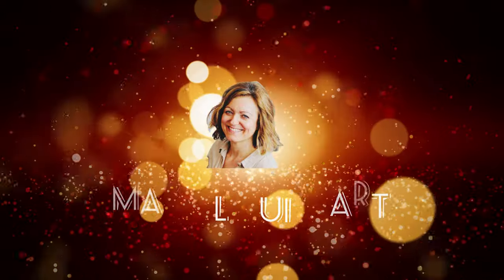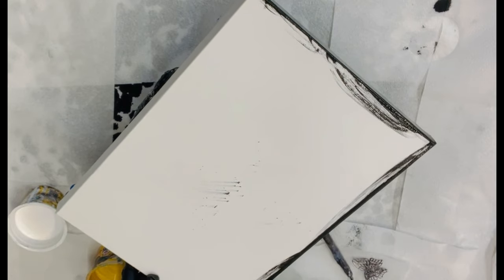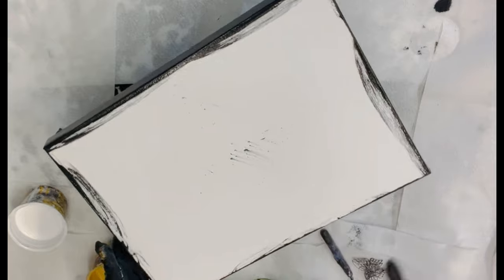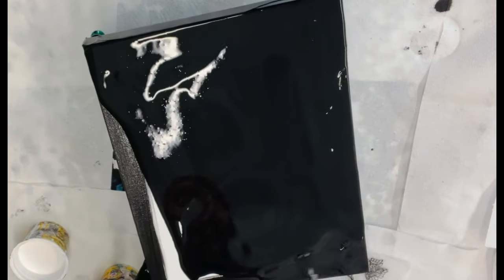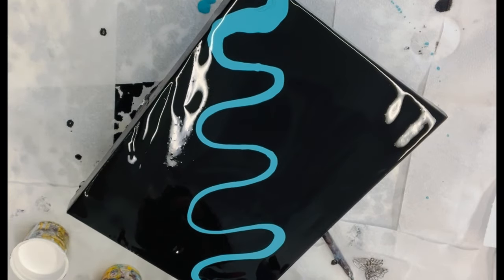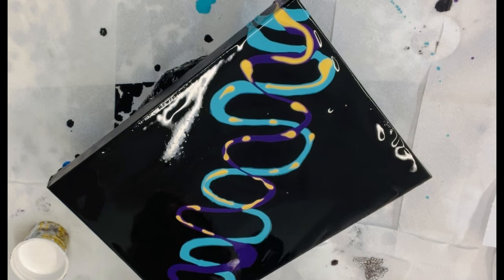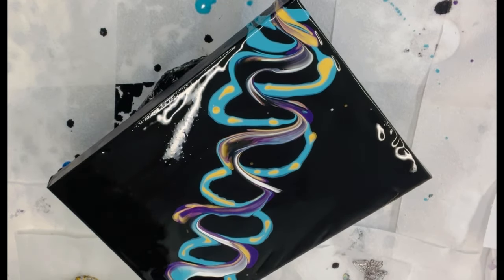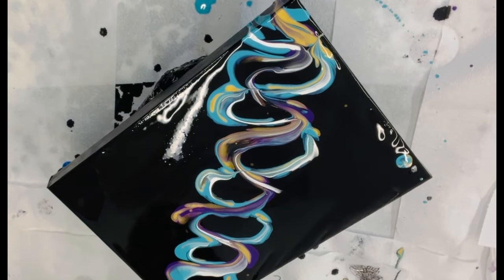To Infinity! Learn the Magical Fluid Art Swipe Technique 🎨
fluidart swipe relaxation Embark on a mesmerizing journey into the cosmos with this stunning fluid art swipe! Witness vibrant colours dance and blend together, creating an otherworldly spectacle that will leave you breathless.

 Unleash your inner artist and discover the magic of fluid art. This video is the perfect blend of relaxation and creativity, offering a glimpse into the ever-evolving world of fluid art.

 Whether you're a seasoned artist or simply looking for a moment of zen, this video is sure to captivate you. So sit back, relax, and let the colors wash over you as we journey to infinity!

 In this video, you'll see:

A stunning array of vibrant colors
Mesmerising fluid movements
A close-up look at the creative process
A relaxing and meditative experience

Today we have a 12" x 16" Cotton Stretched Deep Edged Canvas
Pots for paints & stirrers.
Spinner
Palette knife
Blow torch
Cups

RECIPE MIXED FOR THIS VIDEO:

Base /pillow : Amsterdam Oxide Black & Water.

PM (pouring medium) : Liquitex Pouring Medium & Owatrol 1:1

CA (cell activator) : Floetrol & Amsterdam White. A few drops of Rustins pre-stain wood conditioner is added to all paints which adds as a little bit of a CA also.
Note: Amsterdam Oxide black also acts as a CA.

Note: When swiping I dip my palette knife in the CA and then swipe.

Individual Colours mixed with PM 1:1 ratio. With a few drops of water until desired consistency

Timestamps:
00:00 - Infinity Fluid Art Intro
00:30 - Base/Pillow paint introduction
04:30  - Colours used (as we go along)
09:50 - Spinning
13:20 - Palette Knife & Butterfly tool
17:31 - Final Touches
18:30 - Thank you and Wet and dry results

As an Affiliate with The Art Discount Company, I gain a small commission and the great news is you also have a 10% discount on your first order of art supplies from Art Discount.